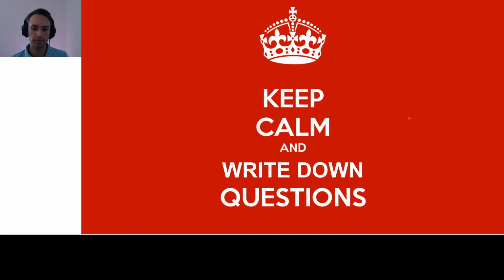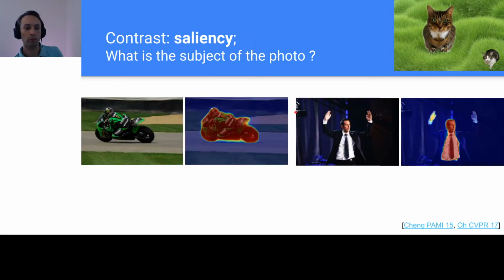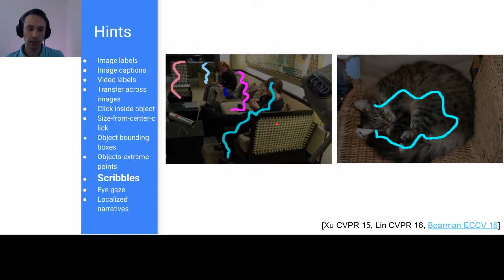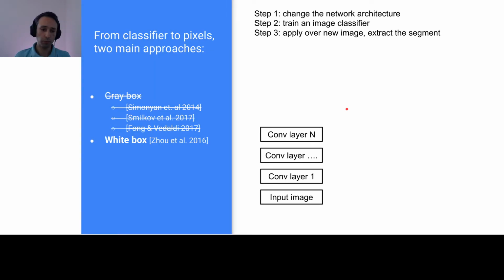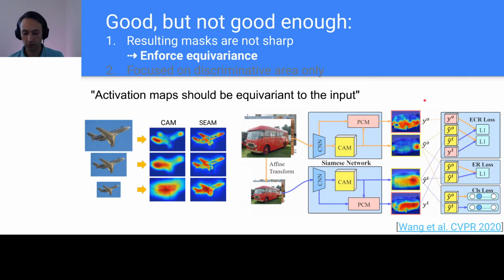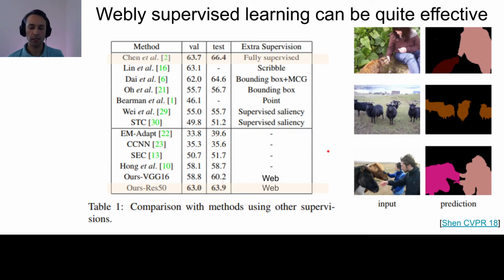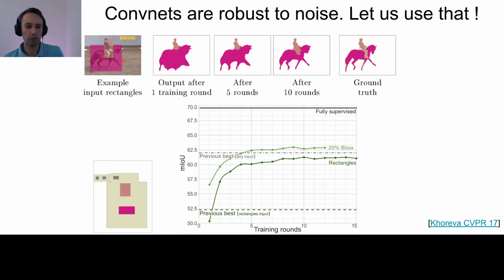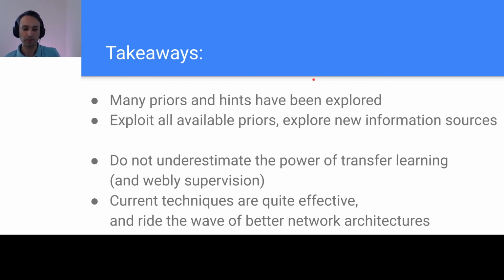ECCV 2020 WSL tutorial: 3. Weakly supervised semantic segmentation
A 45m tutorial discussing ideas from 40+ papers to provide an mental model on how to read and author weakly supervised segmentation papers. We also review of some landmark papers and recent ideas in the field.

Table of content:
- Weakly supervised learning, a definition
- Priors & Hints
- 8 common priors
- 12 common hints
- Questions to ask at a weakly supervised learning poster
- Key ideas for learning pixel-labels from image-level labels
- Webly-supervised semantic segmentation
- Instance segmentation from from image-level labels
- Key ideas for learning pixel-labels from box-level labels
- Takeaways